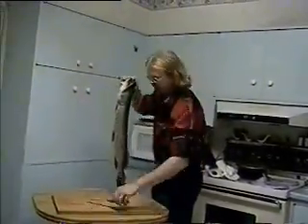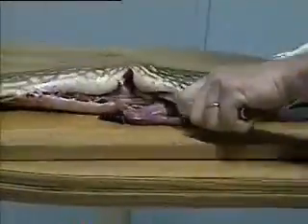Filleting & Deboning Pike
Video of Filleting and Deboning a Pike My way